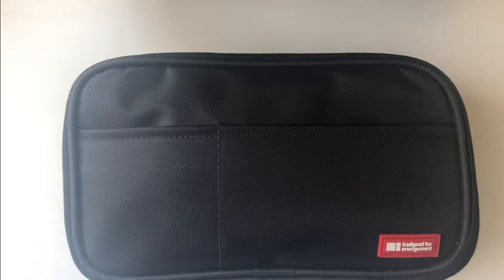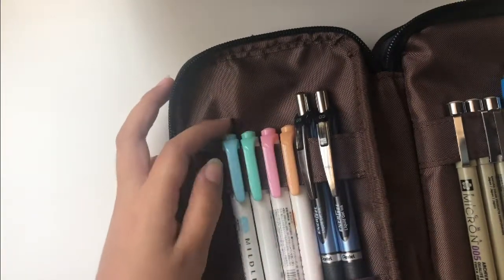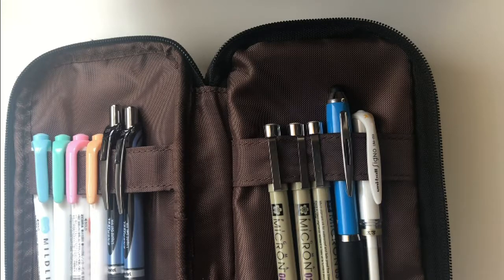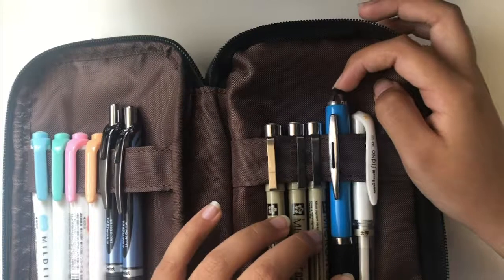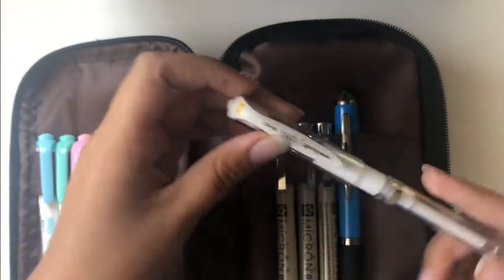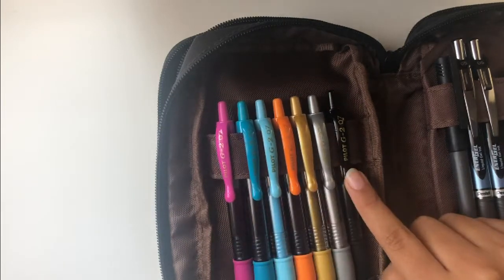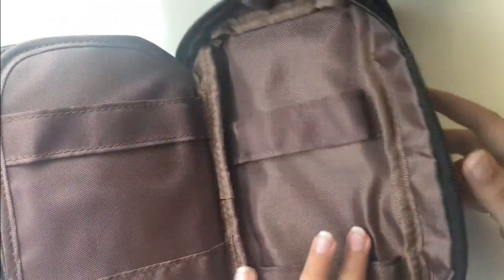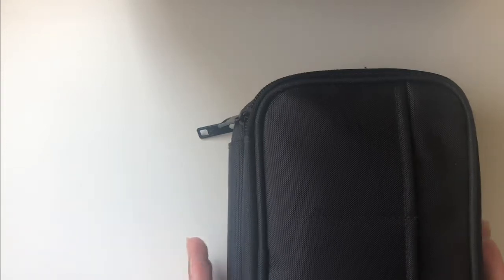What's In My Pencil Case | 2018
Hey guys. Welcome back to another video. Today I am showing you what's in my pencil case. I hope this video helps you to see what you want to put in your pencil case for next year, or you just enjoy the video overall. In this video, I announced my posting schedule. I'll be posting every Wednesday, and will sometime post extra videos like this.